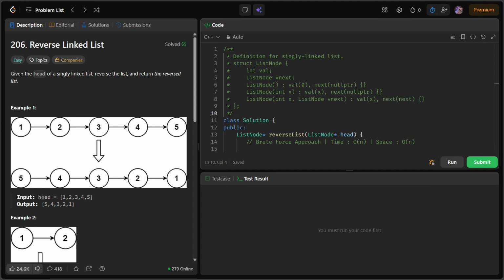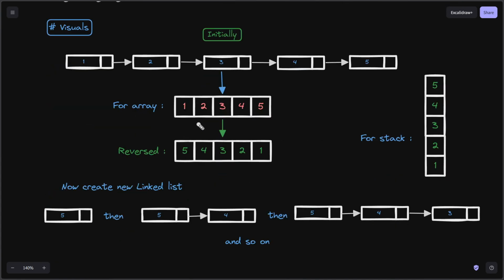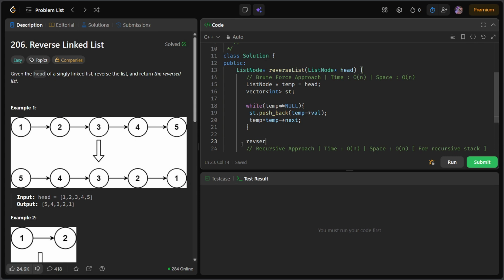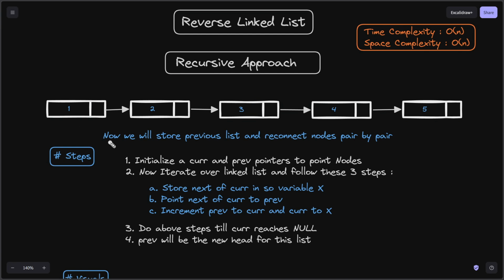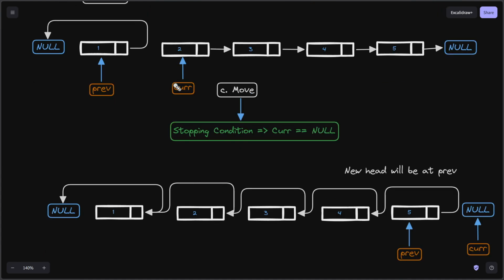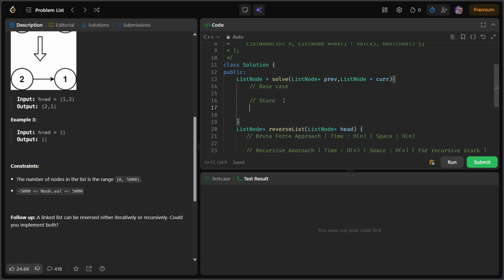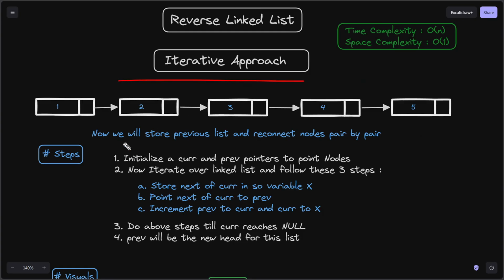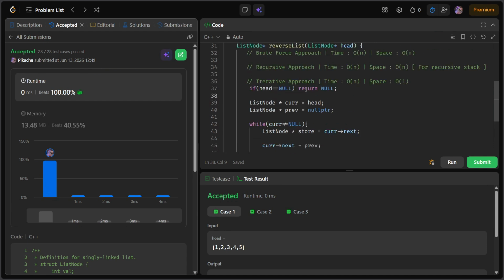LeetCode - 206 | Reverse Linked List | Iterative Approach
Reverse a Linked List using three different approaches in C++:

• Brute Force (Stack / Array)
• Recursion
• Iterative (Optimal)

In this video, we compare each method, understand how they work, analyze their complexities, and implement them step by step in C++.

Perfect for DSA learners, interview preparation, and mastering Linked List fundamentals.